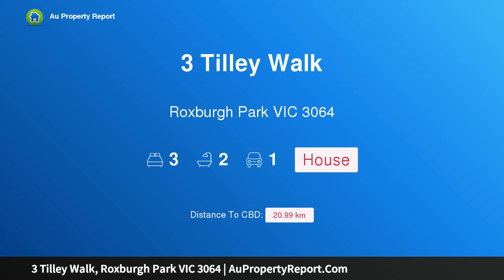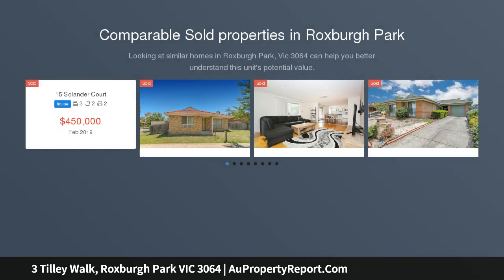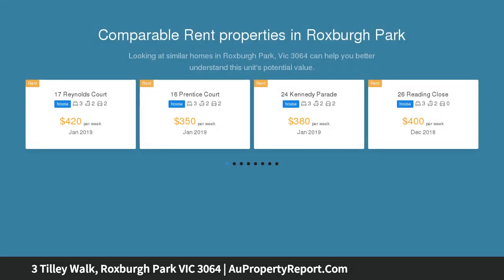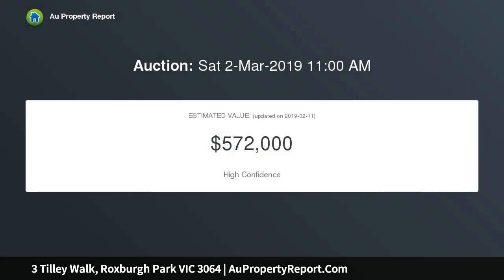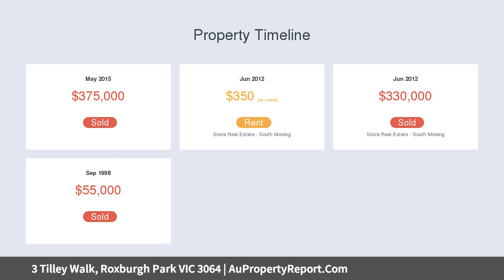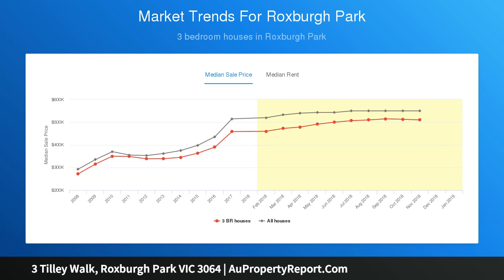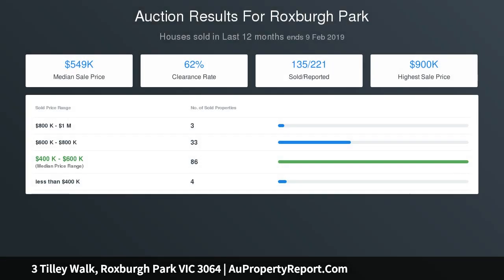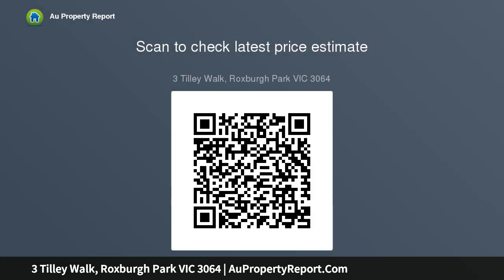3 Tilley Walk, Roxburgh Park VIC 3064 | AuPropertyReport.Com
3 Tilley Walk, Roxburgh Park VIC 3064
Property Type: house
Bedrooms: 3
Bathrooms: 3
Car Space: 1
Opportunity not to be missed!